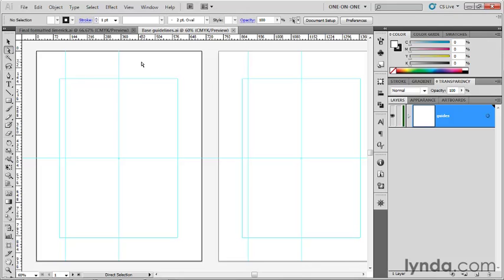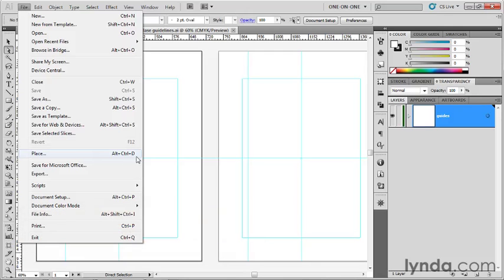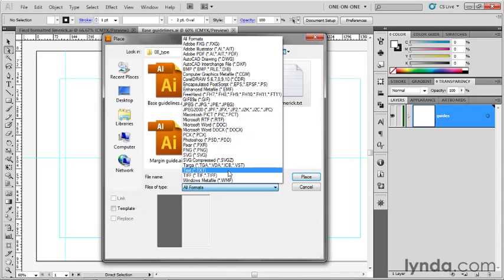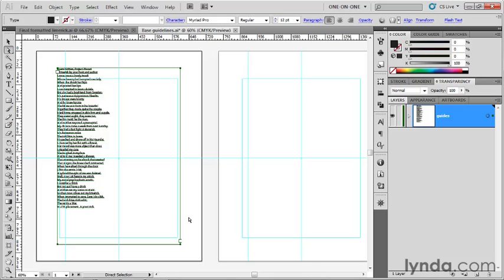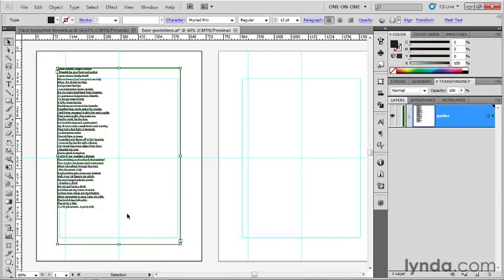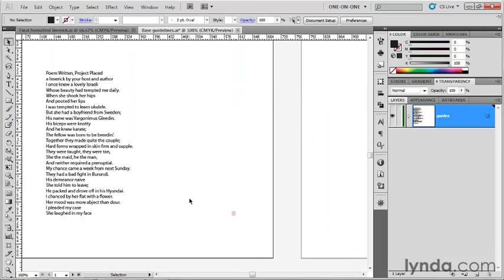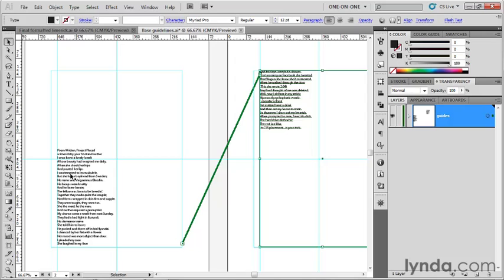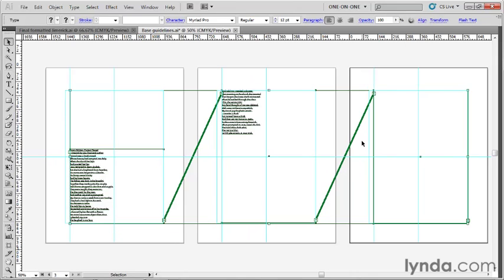baiOF_08_04.